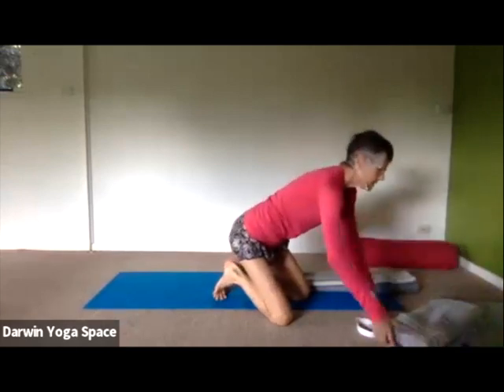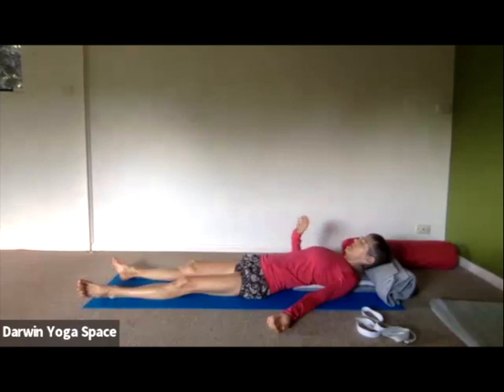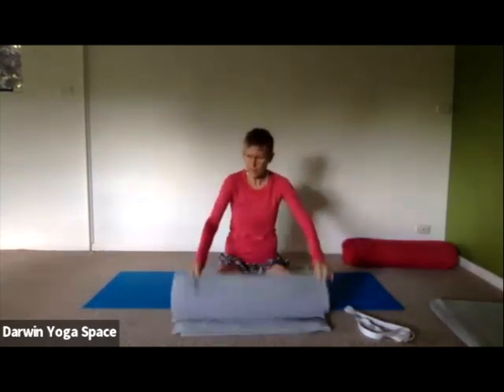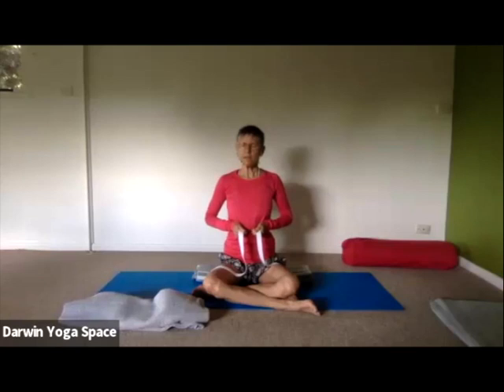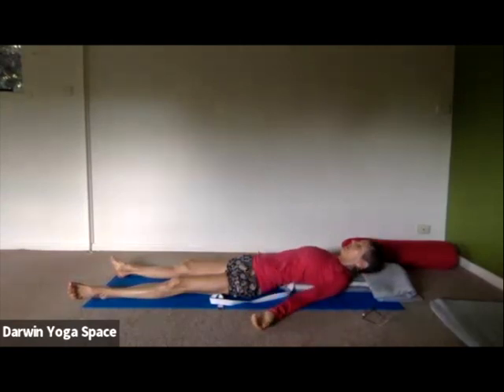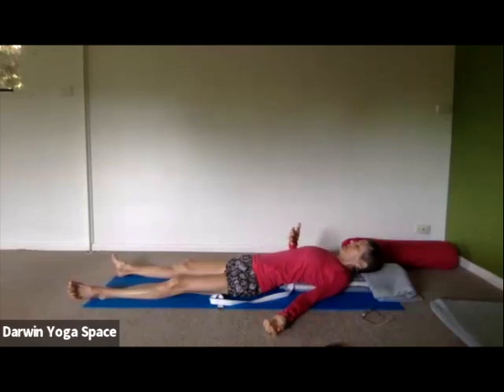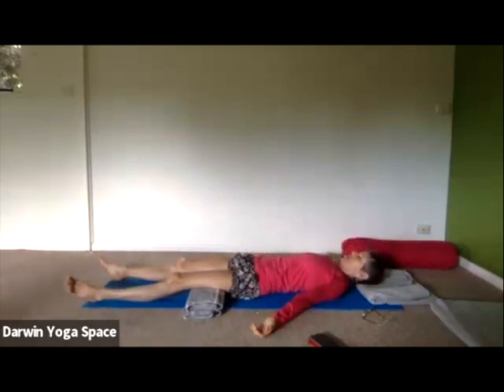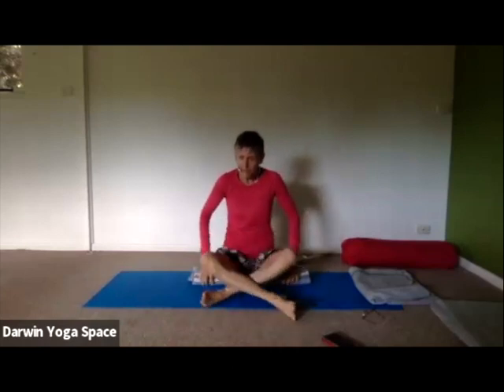Pranayama Class with Carole Baillargeon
This 50 minute class led by Carole Baillargeon is a gem that takes you on an inward journey towards your essential Being. In the style of Iyengar pranayama, Carole words and tone will have you relax and refresh yourself through lying down and then seated breathing practice.
You can find more of Carole's pranayama and asana classes